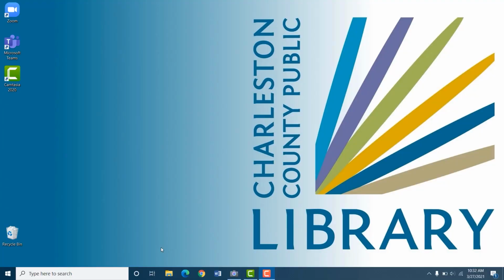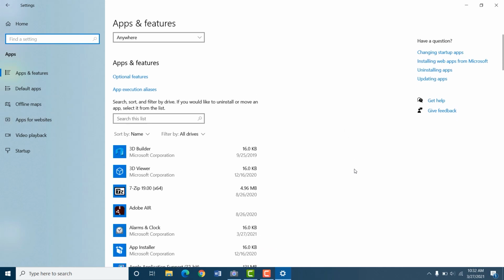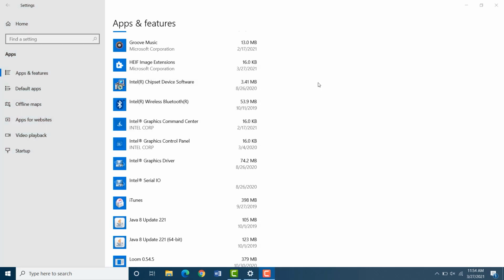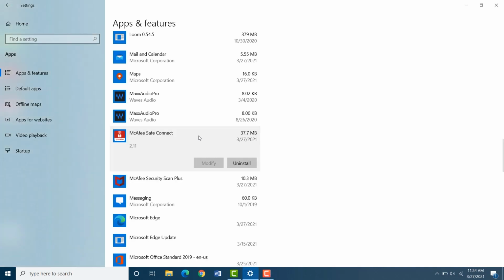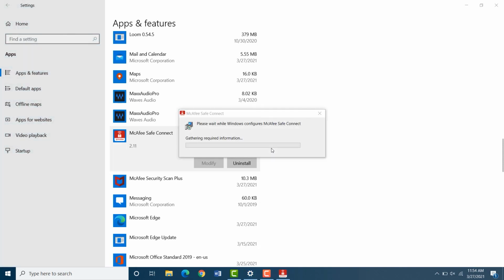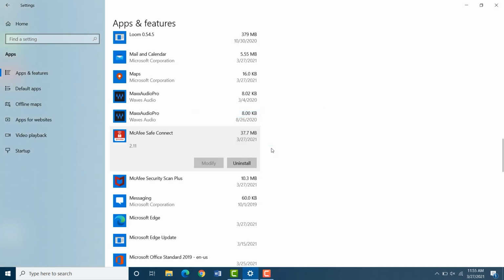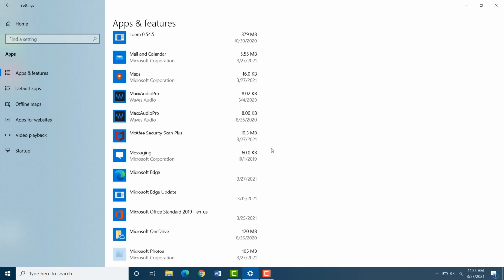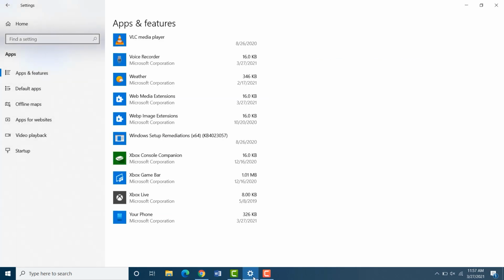Tuesday Tech Tip: Deleting Software Apps From Your PC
Jennifer from the CCPL Tech Team shows us how to easily delete apps on our Windows PCs that we no longer use or want to replace.